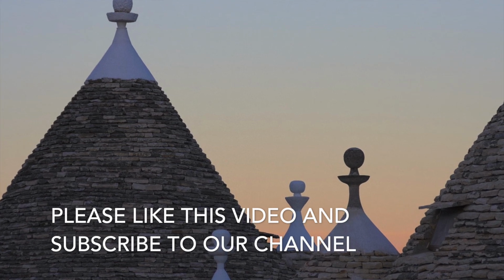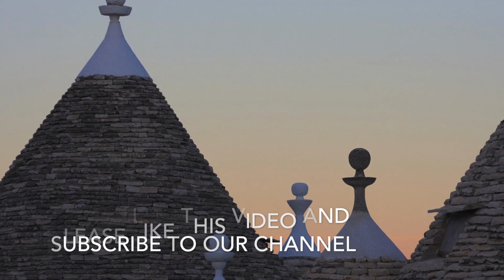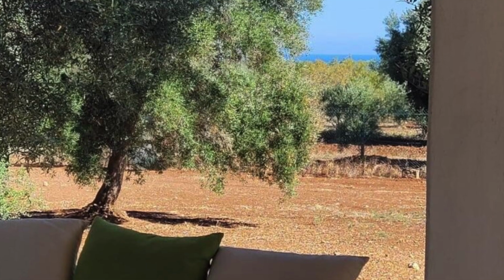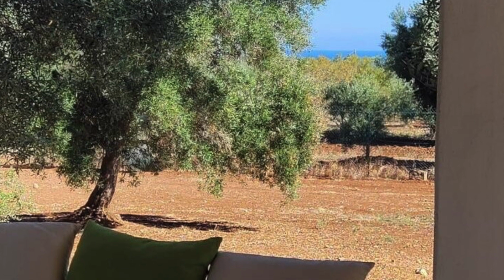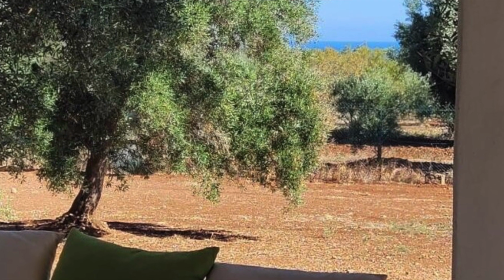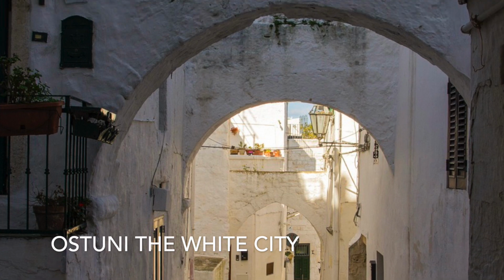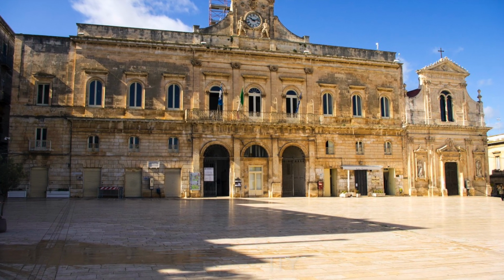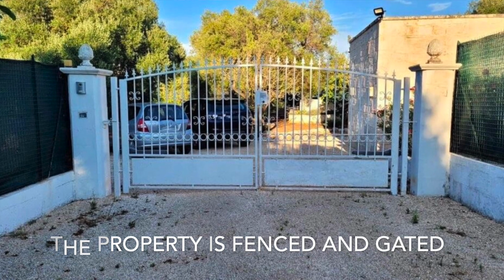Puglia Property Alert! Gorgeous Renovated House Surrounded by Olive Trees With Sea Views!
Hi Guys,
Here is a beautifully renovated house surrounded by olive trees in Puglia and so close to the little town of Carovigno and a short drive to Ostuni, the White City. You are also only 30 minutes from Brindisi airport making this a great vacation home where guests can easily find you or a year-round residence in the peace and tranquility of the Puglian countryside! The entire property is listed at €235,000.

Our e-book "How to Buy an Italian Dream Home Without Buying a Property Nighmare is now available